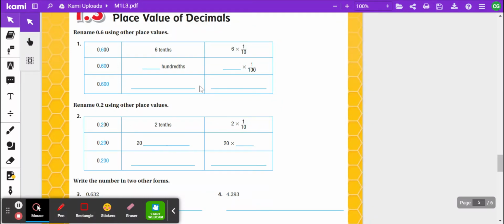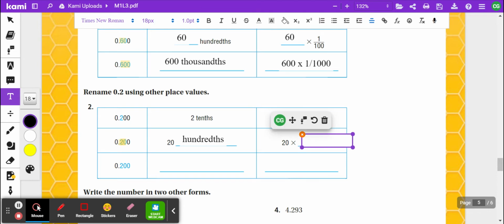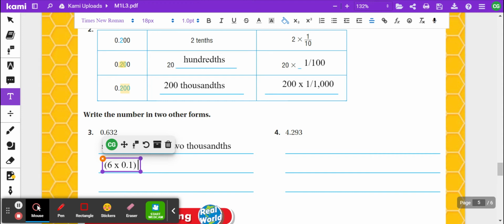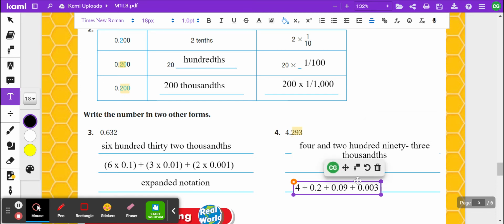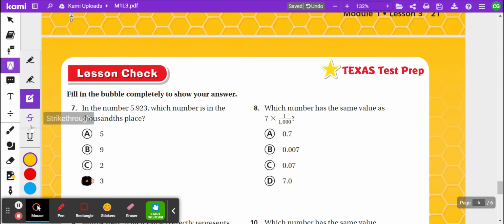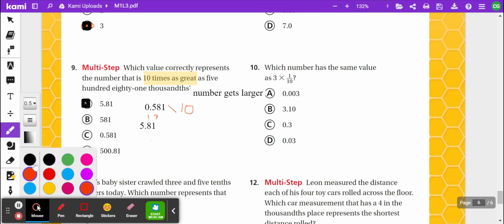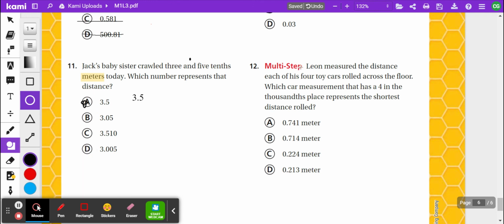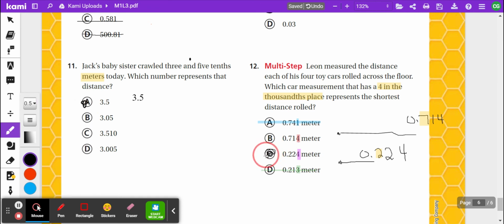Monday Oct. 3 Homework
Go Math pg. 21-22
All problems 1-12